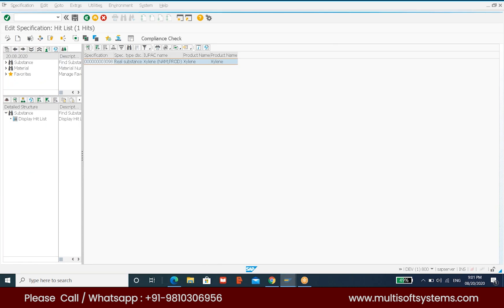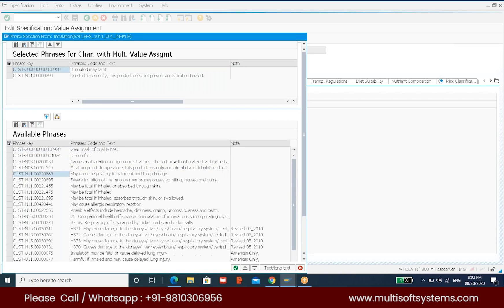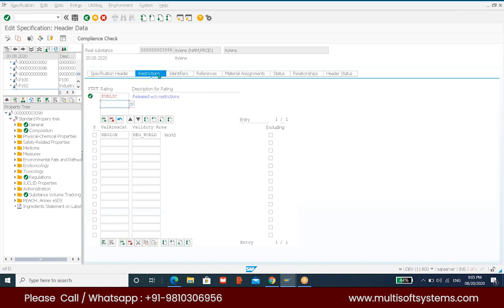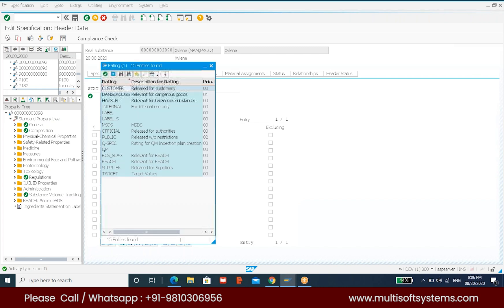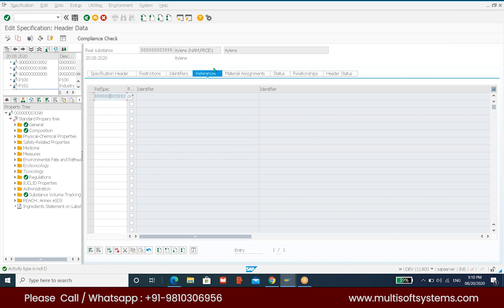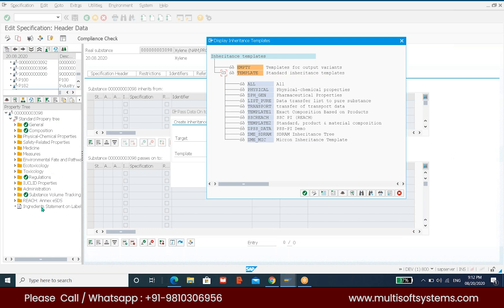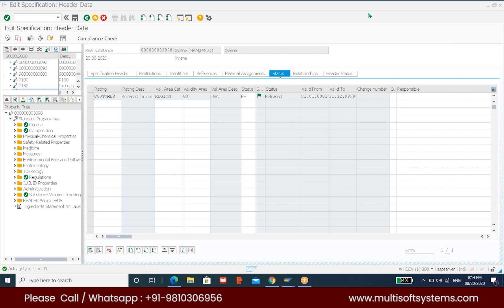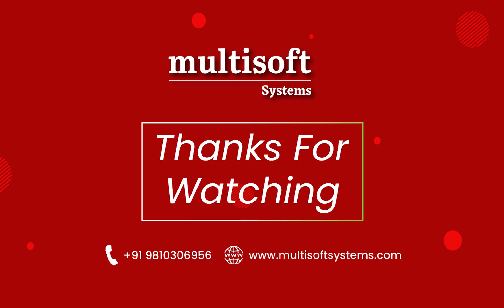SAP EHS Training - Overview | Multisoft Systems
SAP EHS is a module within the SAP ERP (Enterprise Resource Planning) system that focuses on managing environmental, health, and safety-related processes in an organization. It helps companies ensure compliance with regulations, mitigate risks, and improve their overall EHS performance.